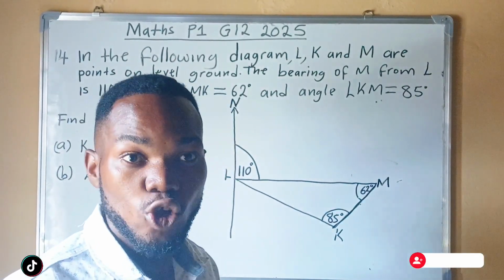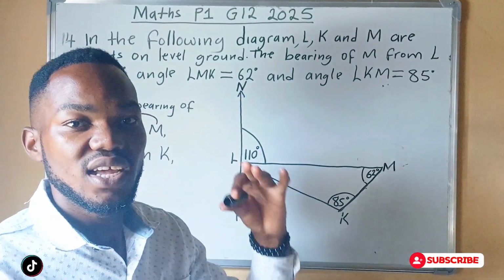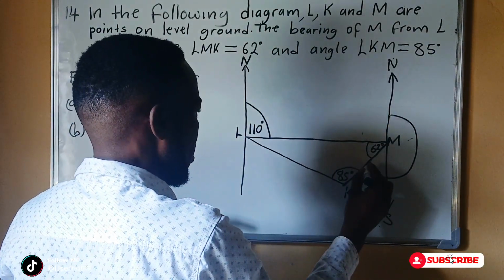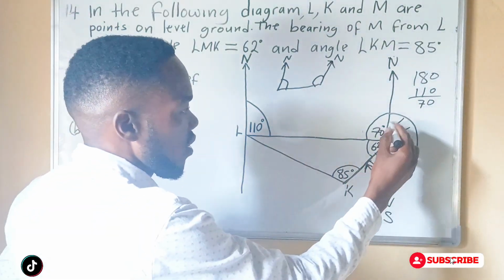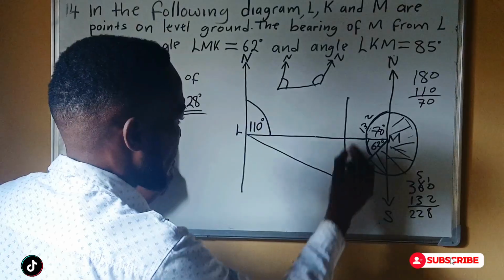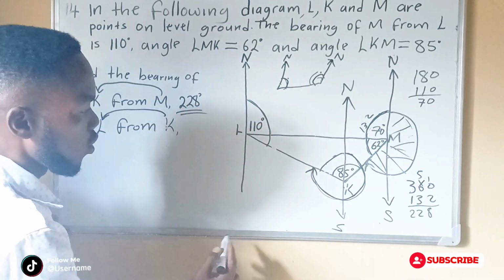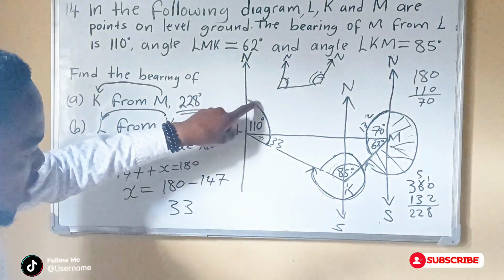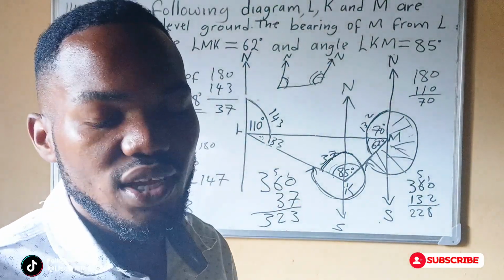Mathematics paper 1 grade 12 2025 bearing question solved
In this video, we solve Grade 12 Mathematics Paper 1 (2025) questions on Bearings.
You’ll learn how to interpret bearings, measure angles correctly, and apply the rules step-by-step to exam-style questions.
Perfect revision for learners preparing for exams and those who want to avoid common mistakes in bearings questions.
Watch carefully, pause where needed, and practise along to boost your confidence for Maths P1.